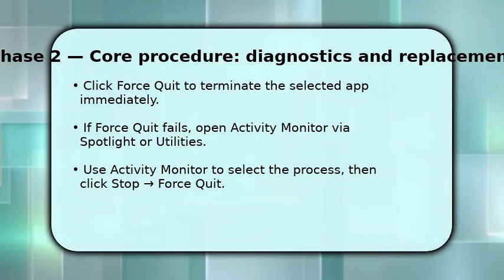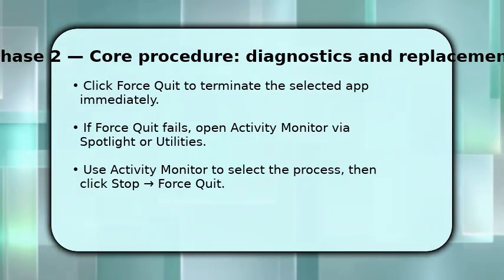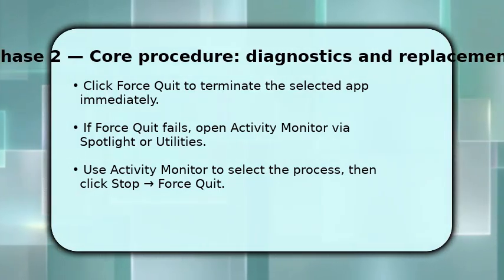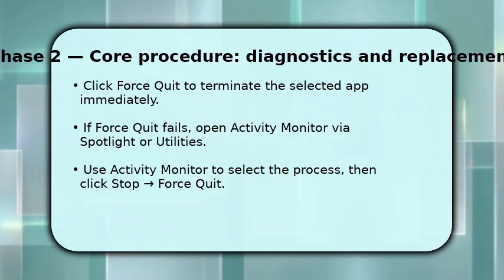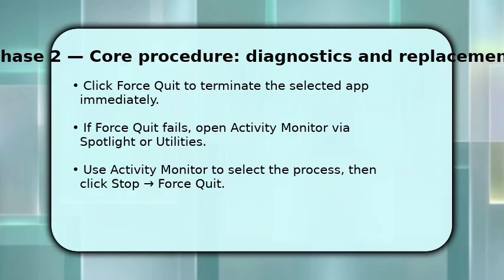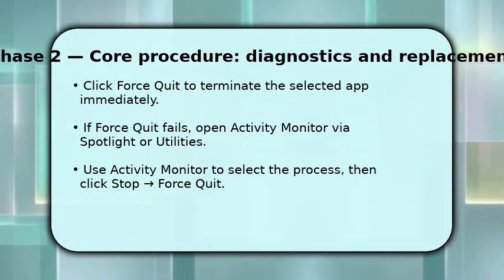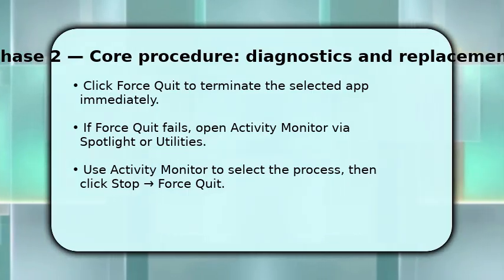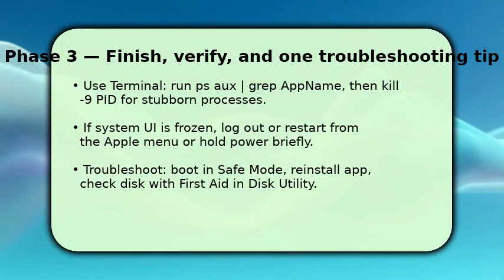How to Force Quit Application on Mac (full Guide)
How to Force Quit Application on Mac (full Guide) | 🔒 Surfshark VPN Deal — Stay private and secure. $1.99/mo + 3 Months Free ▸

Learn the essential steps to force quit an application on macOS. This comprehensive guide covers various methods, including keyboard shortcuts and using System Preferences for more advanced users.

force quit Mac, quit unresponsive app Mac,